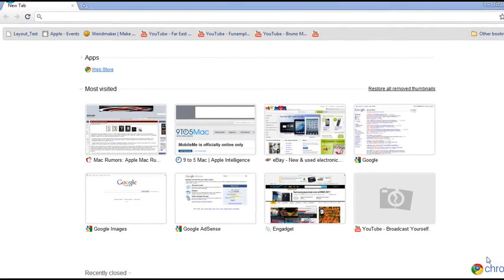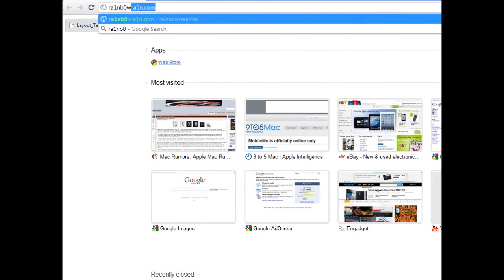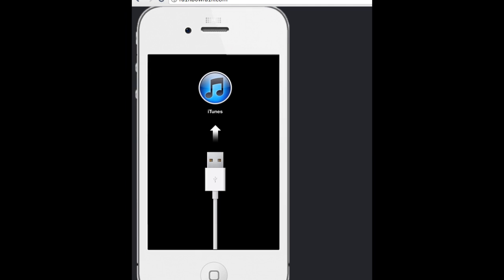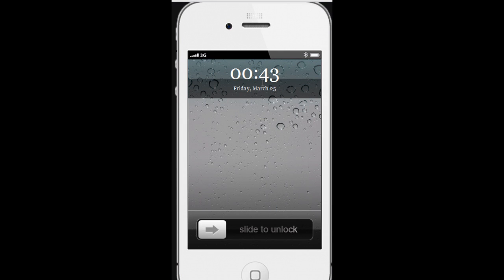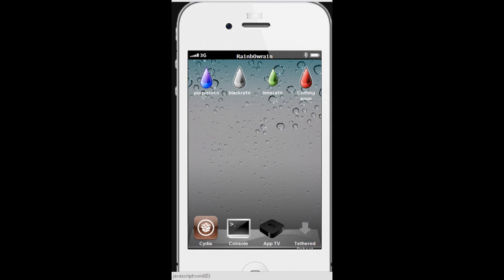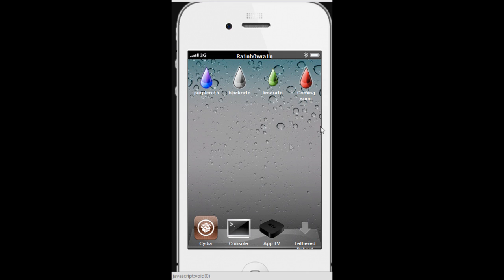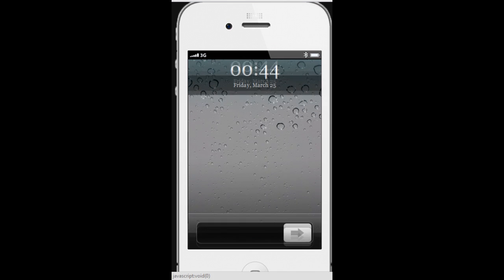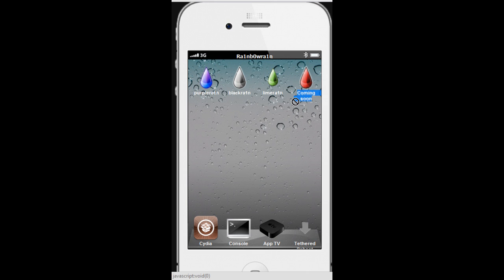iOS 4.3.3/ iOS 5 Jailbreak - Rubyra1n & Ra1nb0wra1n - By GeoHot?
A couple hours ago I found this site Ra1nb0wra1n.com and what I found was just surprising. I went on it, BOOM, A red ra1n dr0p appeared and guess what, ra1nb0wra1n.com was registered by George Hotz and if you go on that site, you will see a bunch of Ra1n Dr0ps which obviously are GeoHotz previous jailbreaks , including Purplera1n , Blackra1n and Limera1n and those there were all released but one thing that got me puzzled was the other Rain Drop. Which was Red. There has speculations that this red rain drop is going to callled 'Rubyra1n' and Geohot might be putting the iOS 4.3 Jailbreak onto Rubyra1n. However, this is not confirmed and its still a speculation.

Intro made by:
Sonyvegasrpro1

George Hotz Geohot limera1n rubyra1n iphone ipod touch ipad exploit ra1nb0wra1n 4.3 4.3.

-TechCrack